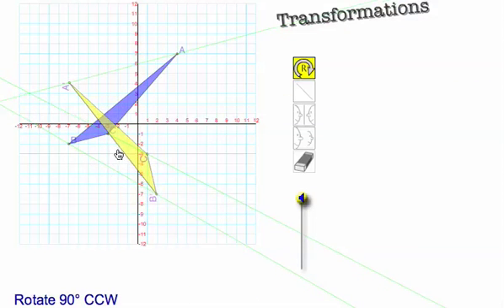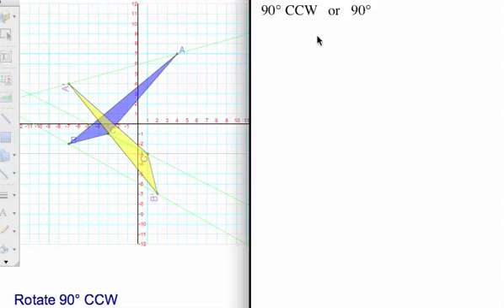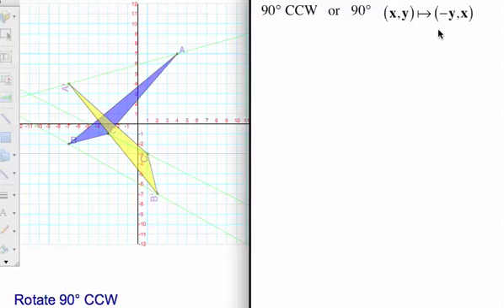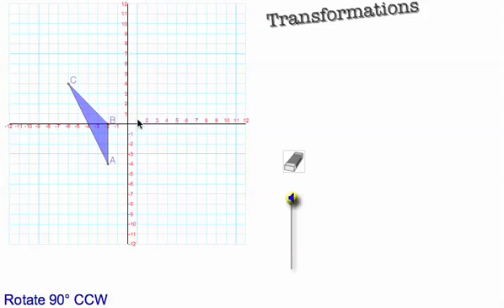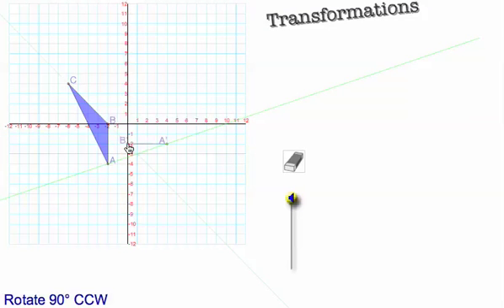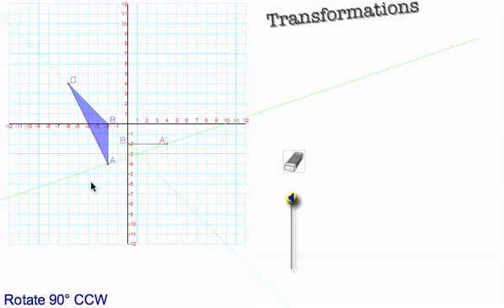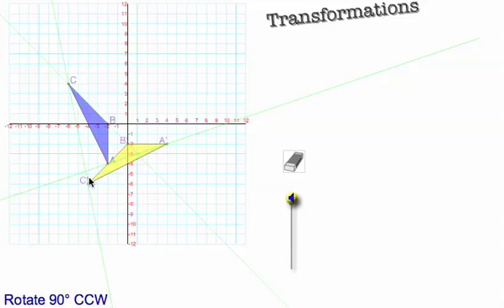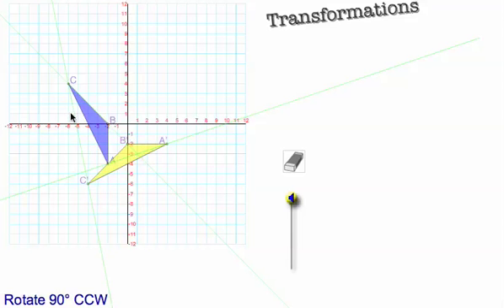Level 8: Rotations II (90° CCW) from the Transformations Math Program.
Level 8: Rotations II (90° CCW). From the Transformations Math Program, from my Math Programs